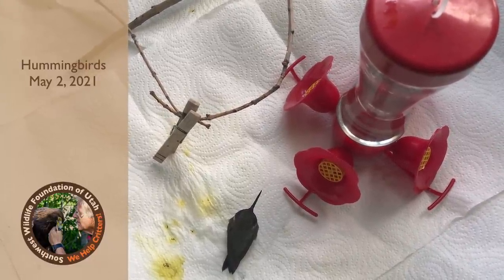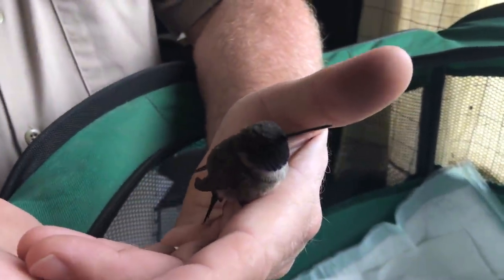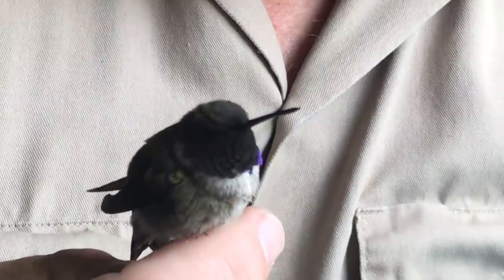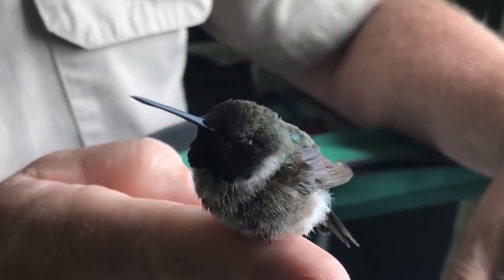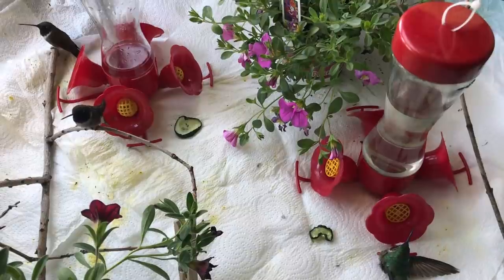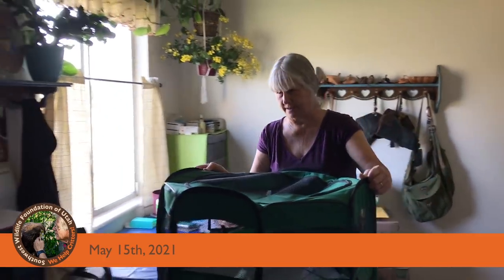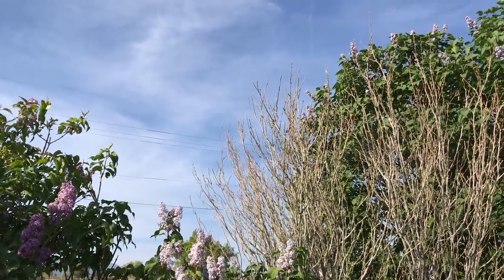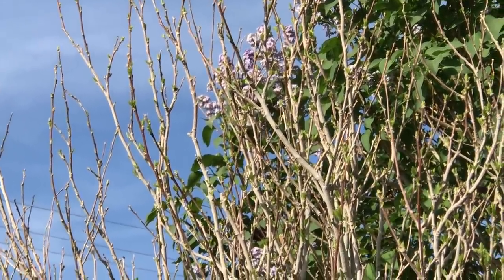The Hummingbird with the Heart of a Raptor!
The care and release of a Hummingbird!

Kindle & Paperback from Amazon (with International delivery options):

Monthly Review and/or As-it-Happens + video notifications!

Amazon Smile
Charity Wishlist

🔺  Our Mission 🔺
Founded in 1997 in Cedar City Utah, we are a 501c3 non-profit organization dedicated to wildlife rescue, rehabilitation and education.

The Southwest Wildlife Foundation of Utah (SWF) cares for more than 100 sick, injured and orphaned native wildlife annually. Restoring them to health and returning them to the wild is our primary goal.